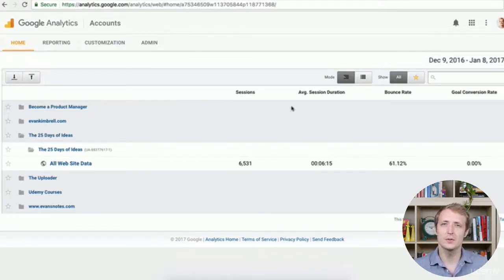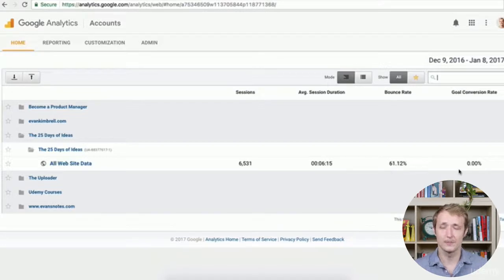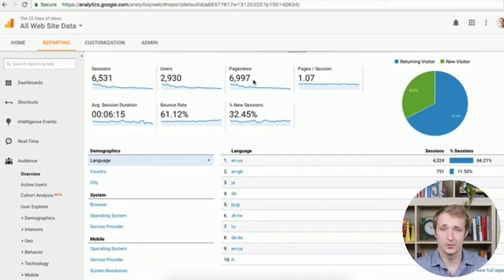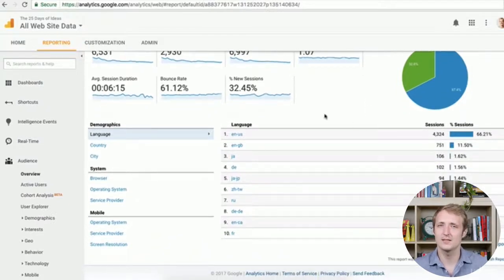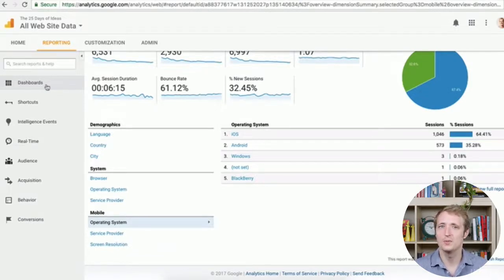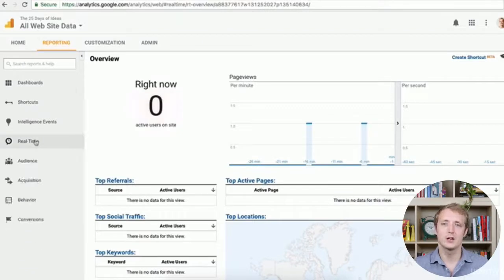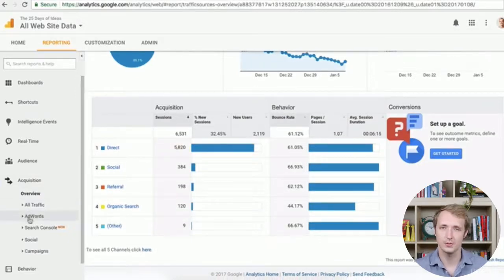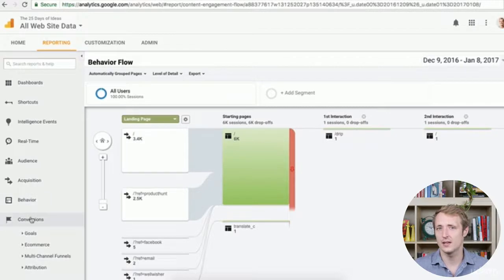4 Exploring Google Analytics